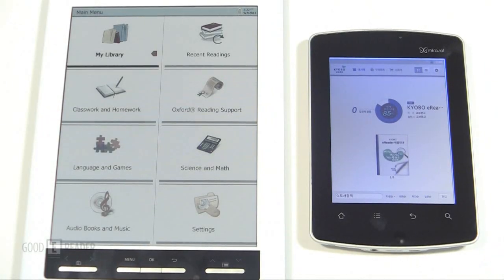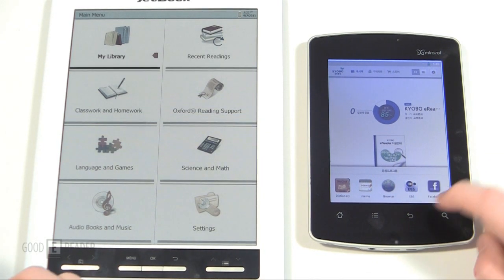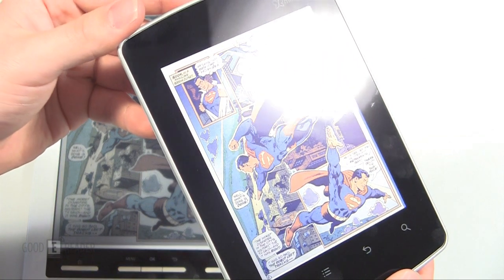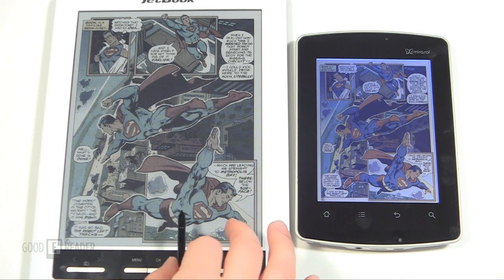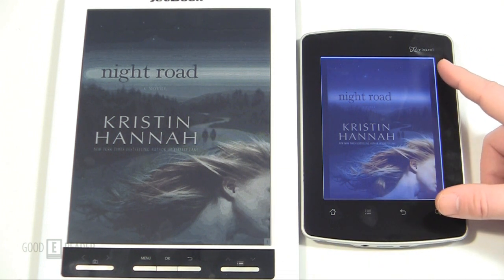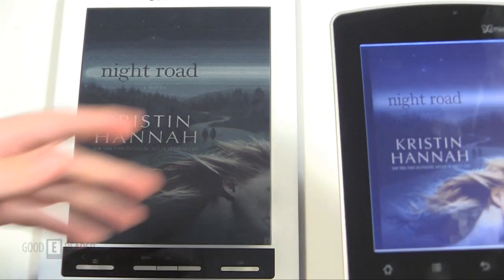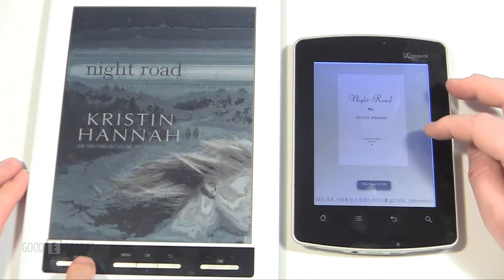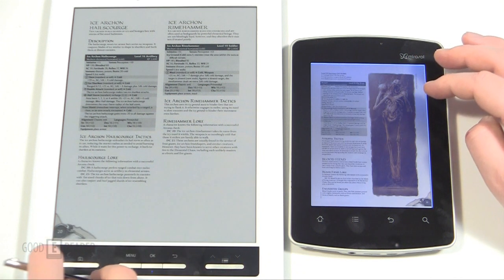Jetbook Color VS Kyobo Mirasol eReader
This is the battle between e-ink Triton and Mirasol! These two devices sport the latest generation of color e-paper and really are the only two devices of their kind! We show you how magazines, newspapers, comics, ebooks look on each e-reader.